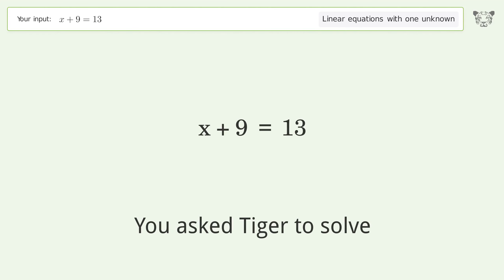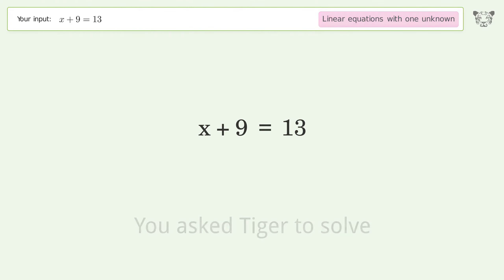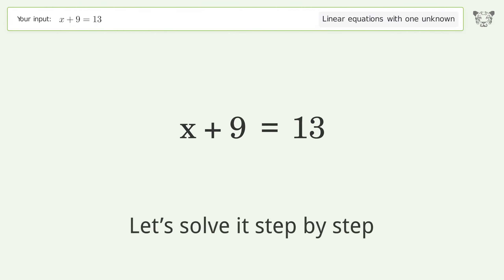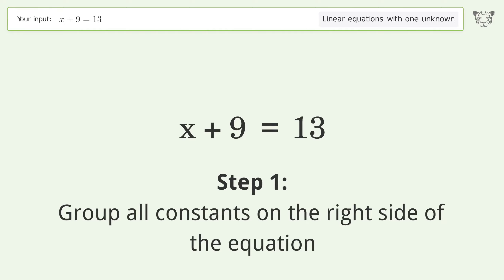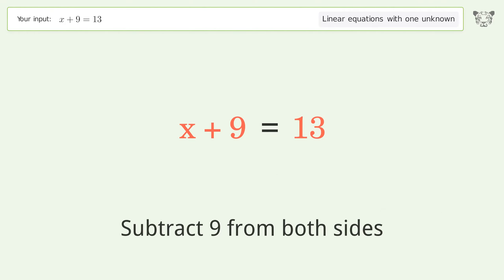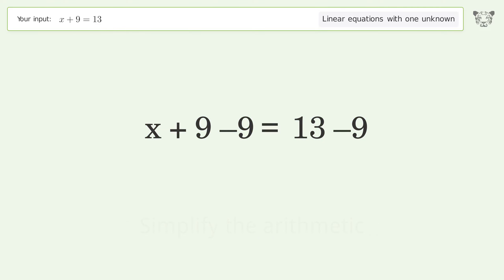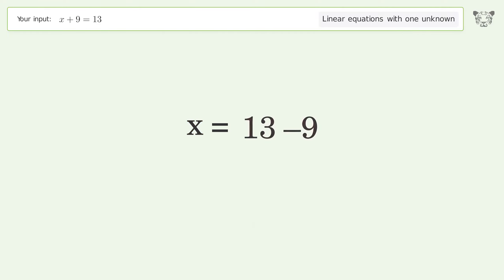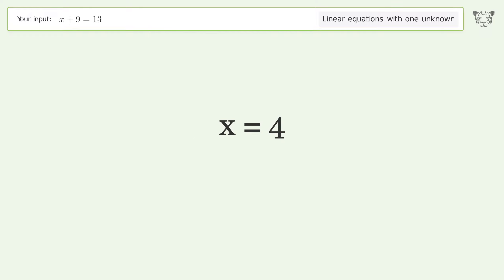Linear equation with one unknown: Solve x+9=13 step-by-step solution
for a step-by-step and more tips and tricks for dealing with linear equations with one unknown.